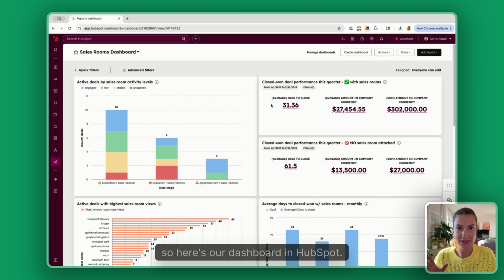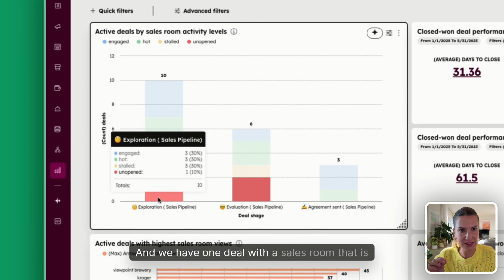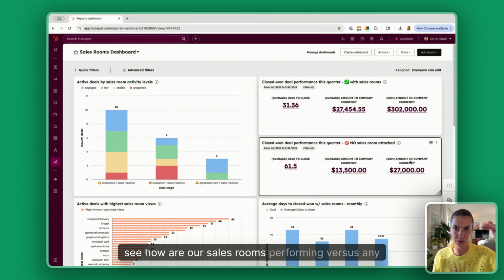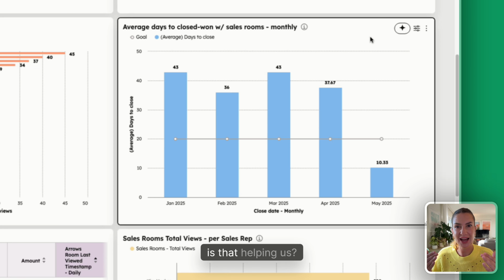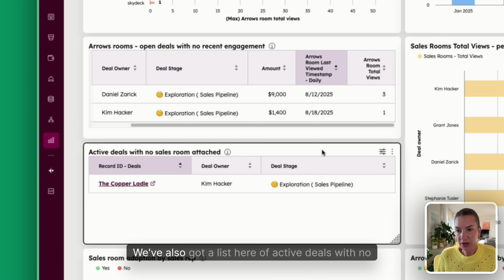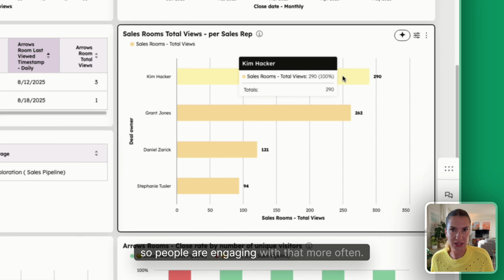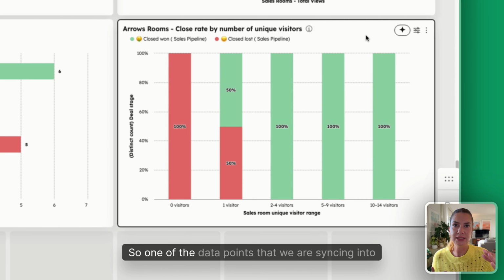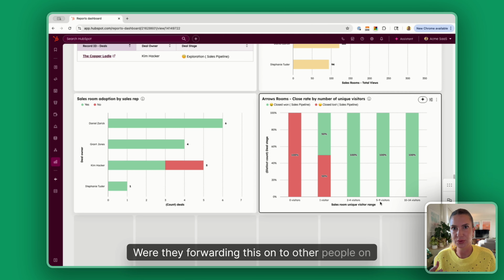9 HubSpot reports to measure sales room performance, deal velocity, and sales rep adoption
Learn how to track sales room performance, deal velocity, and rep adoption directly inside HubSpot using Arrows sales rooms.

In this video, Kim walks through 9 essential HubSpot reports that show exactly how your buyers are engaging and how sales rooms impact your team’s performance — from close rates to rep adoption.

💡 You’ll learn how to build these reports in HubSpot:
→ Track close rate by number of unique sales room visitors
→ Measure sales room adoption by rep
→ Track average days to close for deals using sales rooms
→ Visualize active deals by engagement level (hot, engaged, stalled, unopened)
→ See which sales reps drive the most room views
→ Identify open deals without a sales room attached
→ Find deals with no recent engagement
→ Track total room views across active deals
→ Compare deal performance with and without sales rooms

📊 Each report is built using Arrows sales room data synced to HubSpot, helping you:
→ See how engagement correlates with win rates
→ Spot at-risk deals and re-engage them
→ Understand rep behavior and adoption
→ Measure how sales rooms accelerate deal velocity

⏱️ Timestamps:
01:04 – Report 1: Track active deals by sales room activity level
01:48 – Report 2: Compare deal performance with and without sales rooms
02:33 – Report 3: Track total sales room views across active deals
03:03 – Report 4: Measure average days to close with sales rooms
03:34 – Report 5: Find open deals with no recent sales room engagement
04:16 – Report 6: Identify active deals without a sales room attached
04:36 – Report 7: Track total sales room views by sales rep
05:19 – Report 8: Track sales room adoption by sales rep
05:50 – Report 9: Track close rate by number of unique sales room visitors